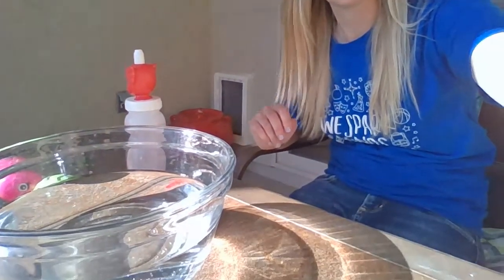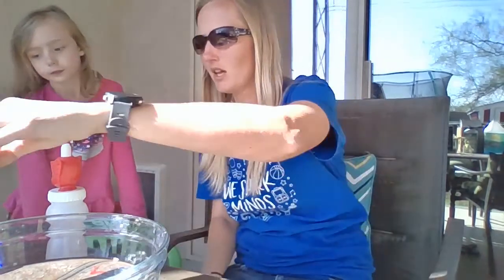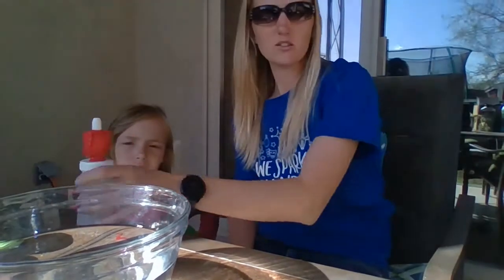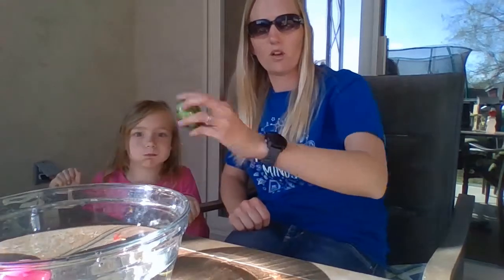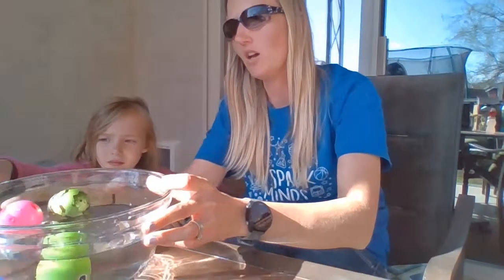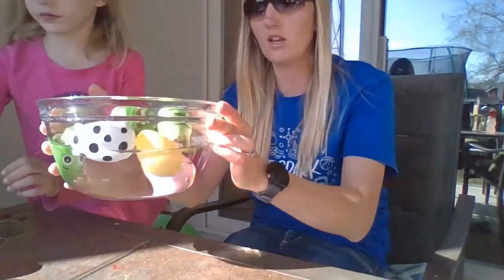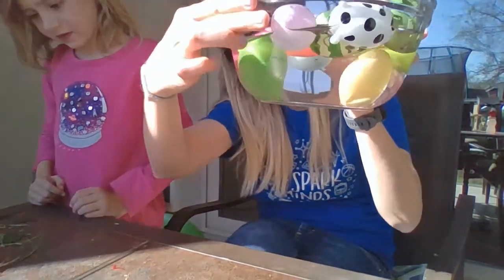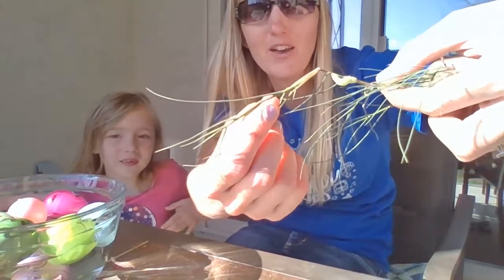STEAM Sink an Easter Egg!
Materials: Easter Eggs, Bowl of Water
Challenge: Put items in Easter Eggs to make them sink. Be creative and use what you have around your house! Have fun! Post a pic on Dojo when you complete the challenge.